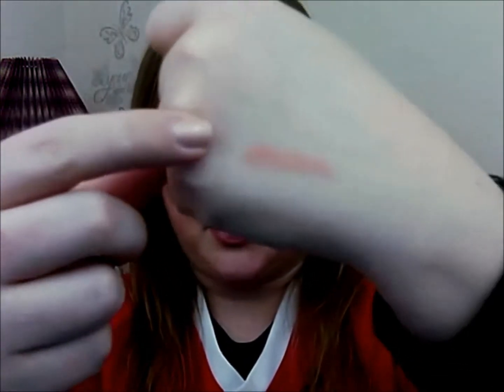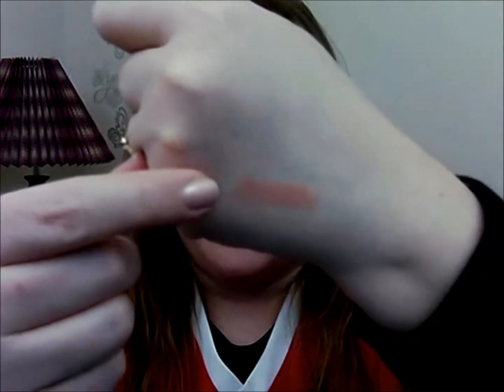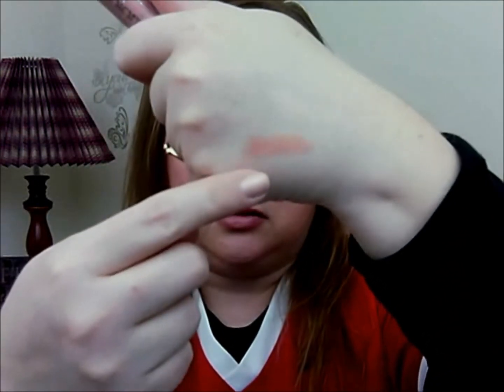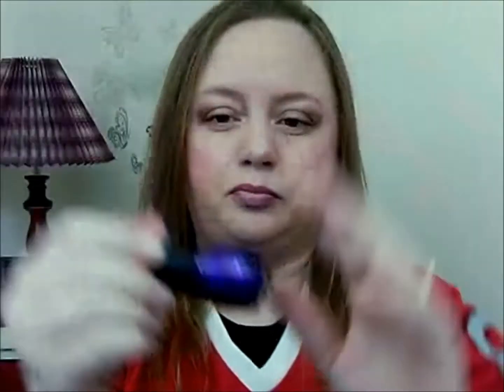Open Box Video: Sinful Colors - YouTube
Tweet!  Tweet!  Tweet!  Tweedle-eee-dee!

Are you Haute???

Show me your face... on Facebook.